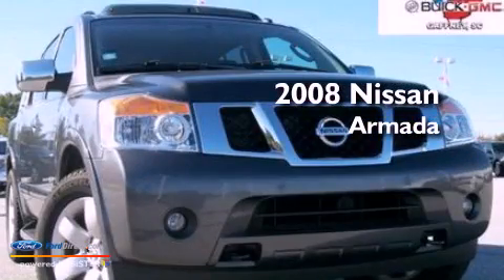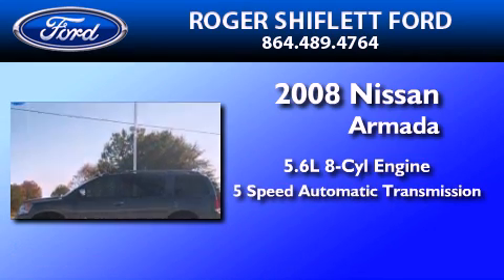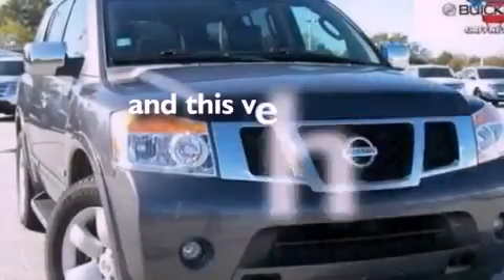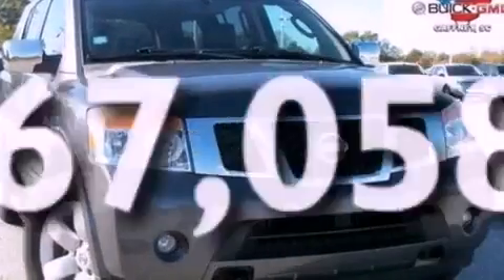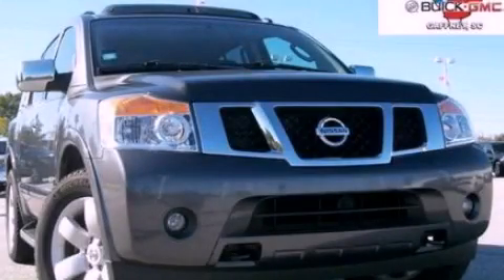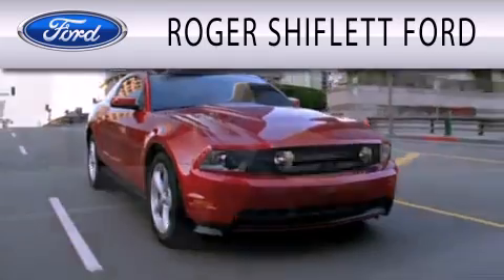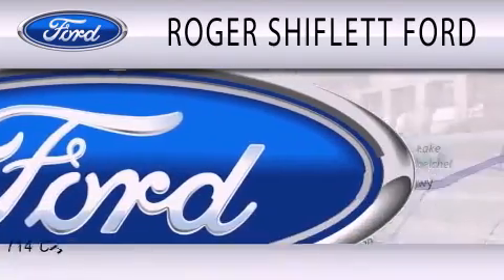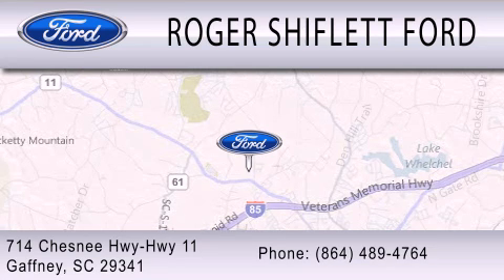2008 NISSAN ARMADA Greer SC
Year : 2008
 Make : NISSAN
 Model : ARMADA
 Engine : 5.6L V8 32V MPFI DOHC
 Trans . : 5-SPEED AUTOMATIC
 Exterior : SMOKE
 Miles : 67,058
 Interior : CHARCOAL
 Stock : C1071

 714 Chesnee Highway
  , SC 29341